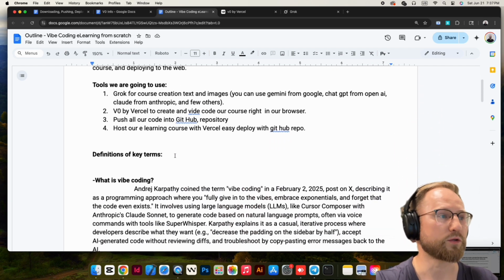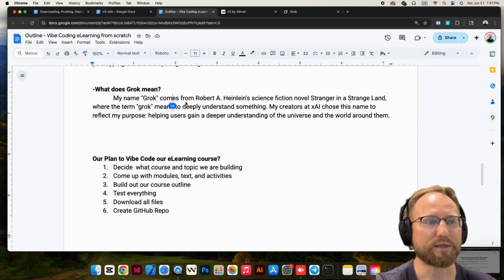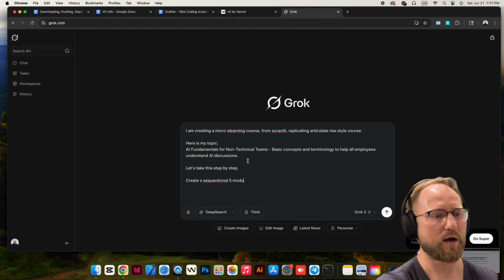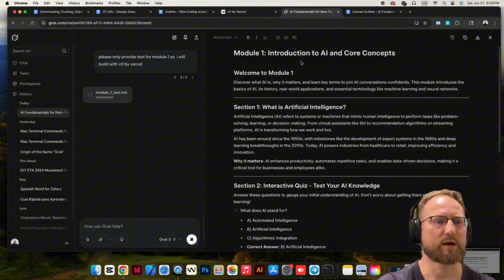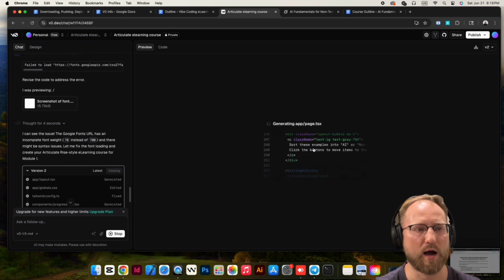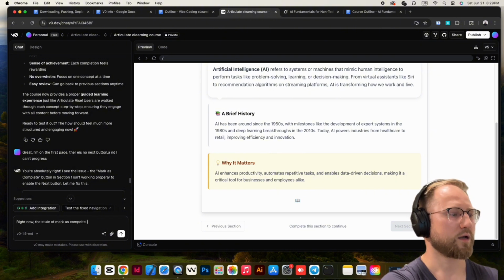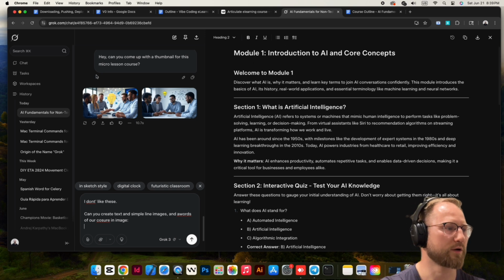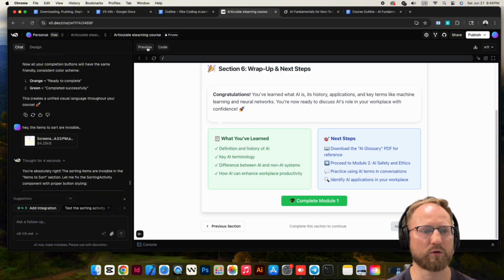Vide Coding Articulate Rise Style eLearnign, 5 module course, w/ Grok (xAi) and V0 (Vercel) [1 of 4]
🚀 Welcome to the first module of our comprehensive AI Fundamentals eLearning course! In this video, I'll walk you through building Module 1 using modern web technologies and AI-powered development tools. Vibe Coding.

🎯 What You'll Learn:
• Introduction to AI concepts and terminology
• Interactive flip card components for engaging learning
• Progress tracking implementation
• Responsive design principles for eLearning

🛠️ Technologies Used:
• Grok (xAI) for AI-powered content generation
• V0 (Vercel) for rapid UI development
• Next.js & React for the frontend

This course demonstrates how to create Articulate Rise-style interactive learning experiences using code, giving you complete control over design and functionality.

Perfect for instructional designers, developers, and educators looking to build custom eLearning solutions!